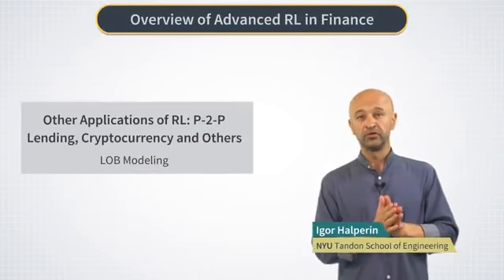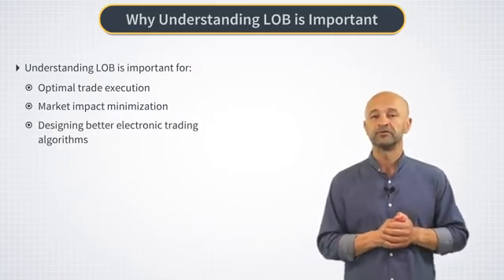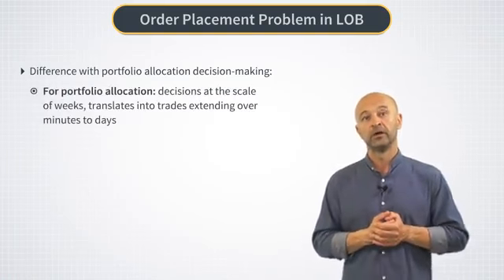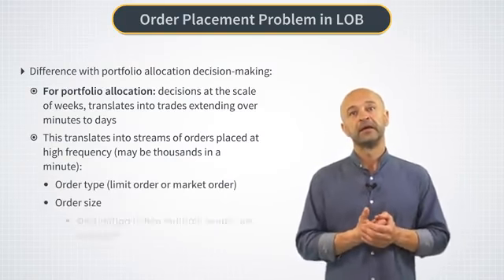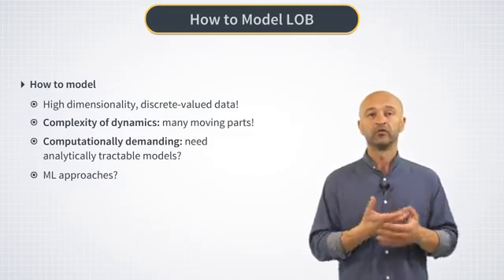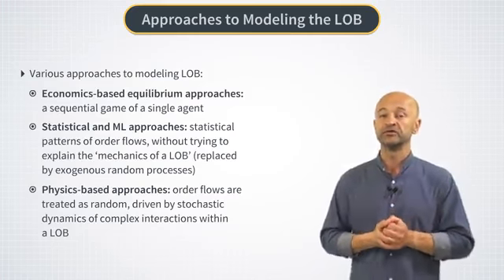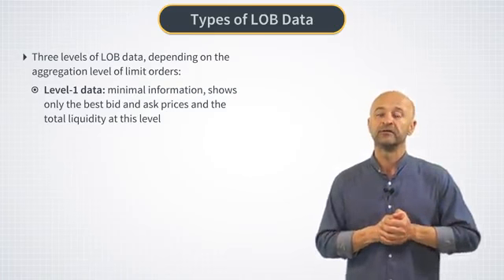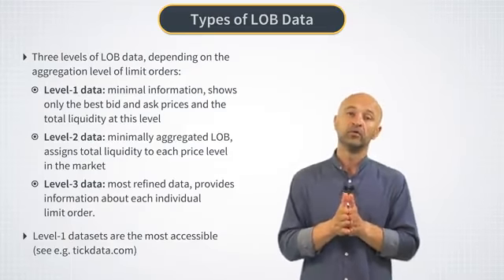Week 4.5 : LOB Modeling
Overview of Advanced Methods of Reinforcement Learning in Finance - NYU タンドン・スクール・オブ・エンジニアリング（New York University Tandon School of Engineering）